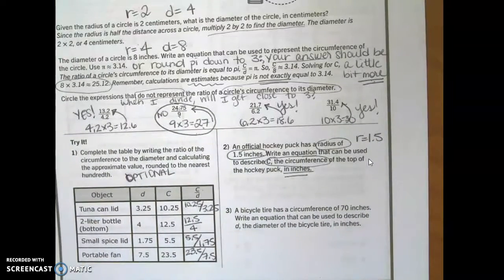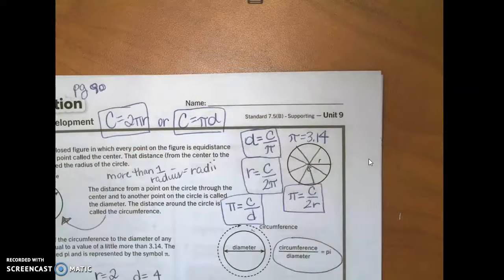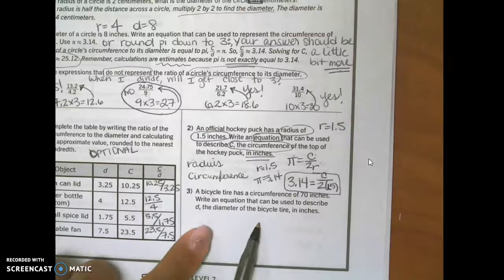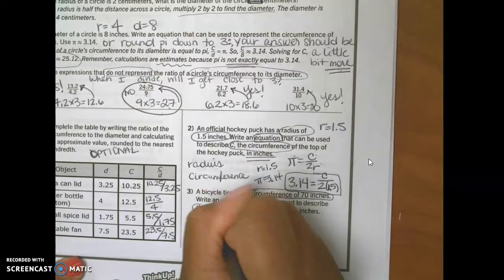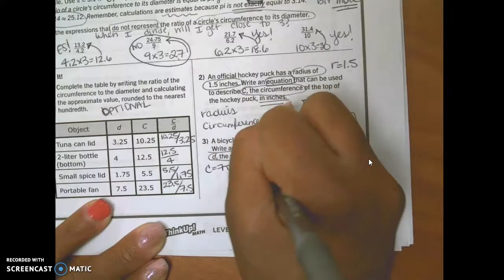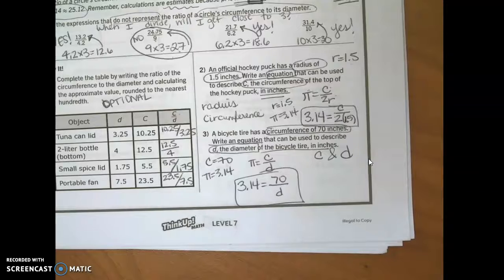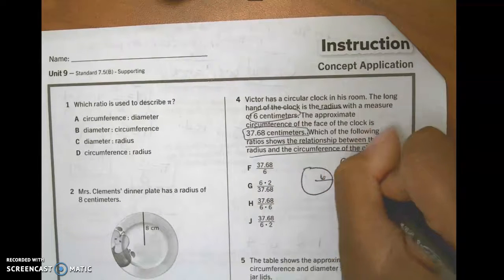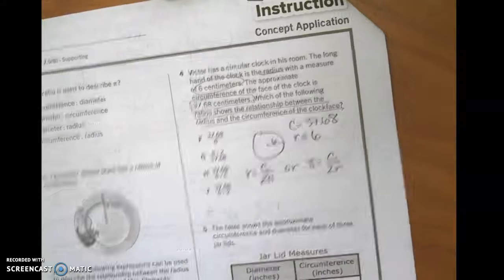Circumference Ratios part 3